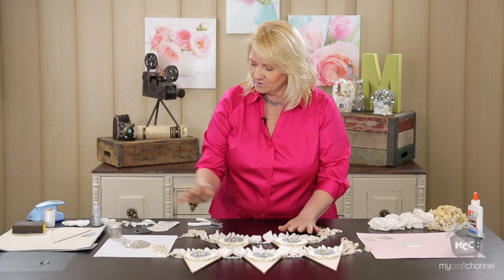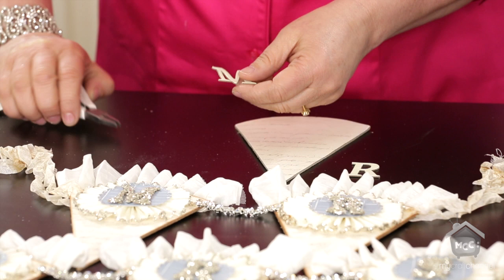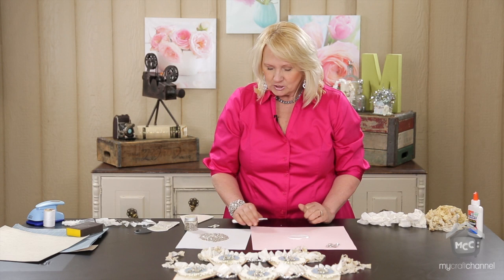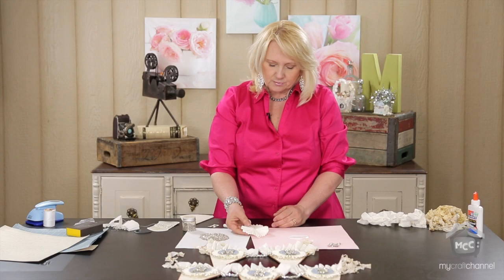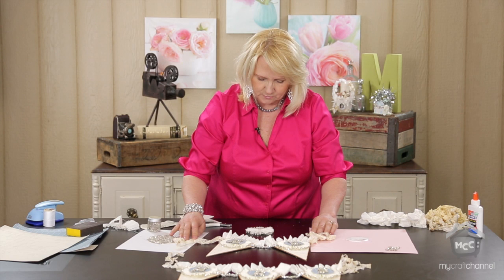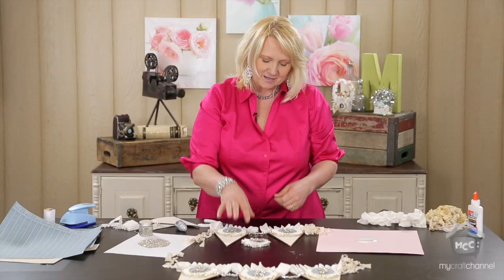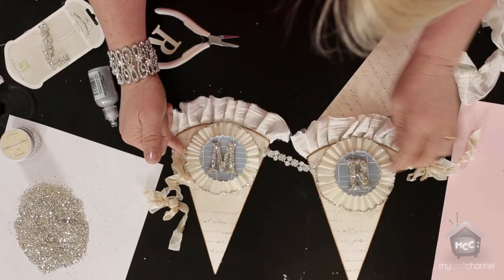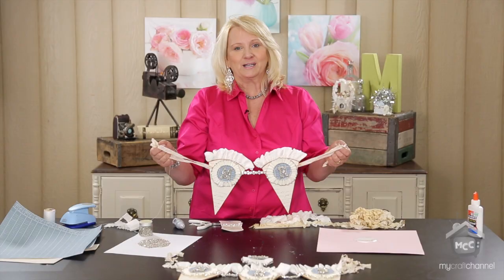Melissa Frances- Timeless Creations: Get Your Glitter On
In this episode Melissa shows you how to get the most out of her stunning glass glitters.